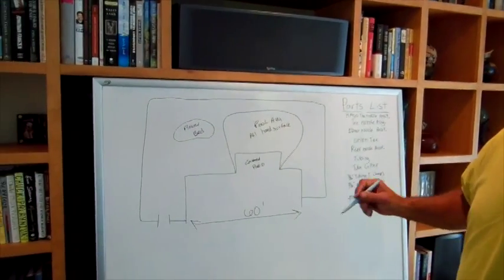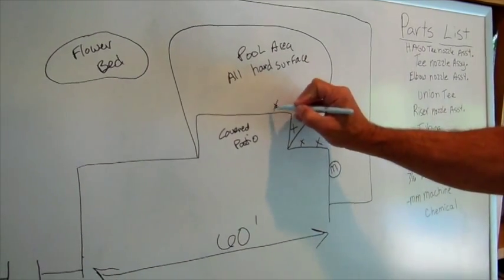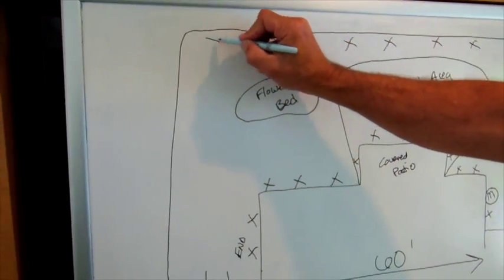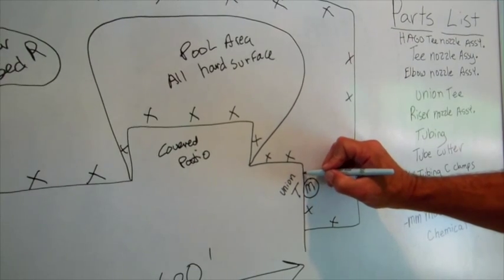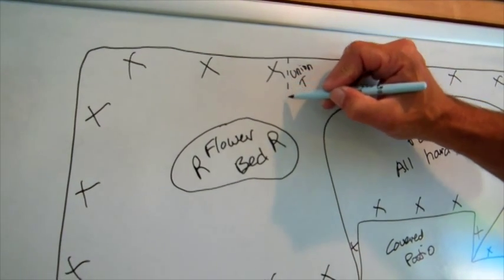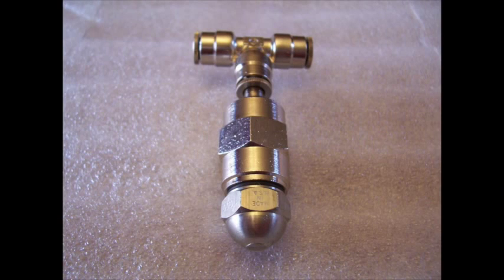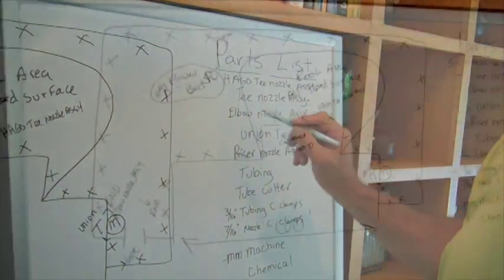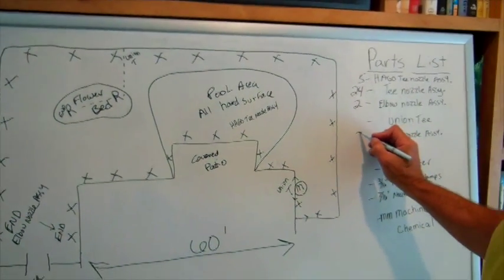How to Design Your DIY Mosquito Misting System Design by MosquitoMax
LEARN ABOUT MOSQUITO MISTING ⤵︎

MosquitoMax Misting Systems
1430 Vanderwilt Ln Ste I